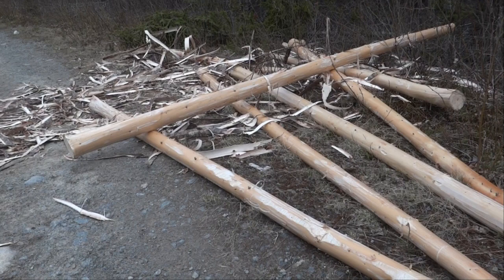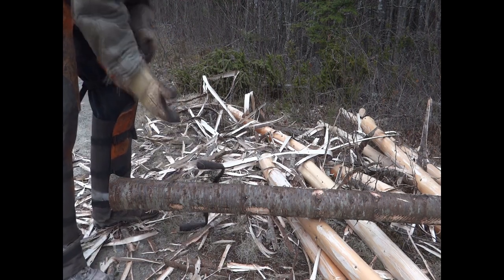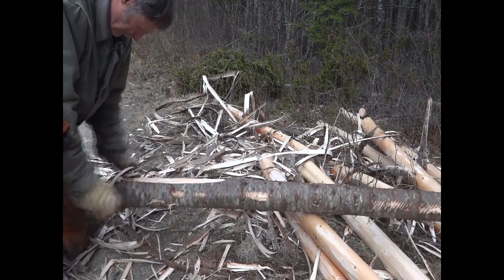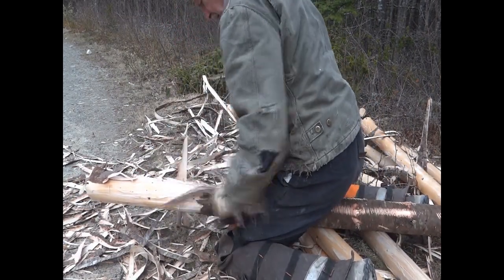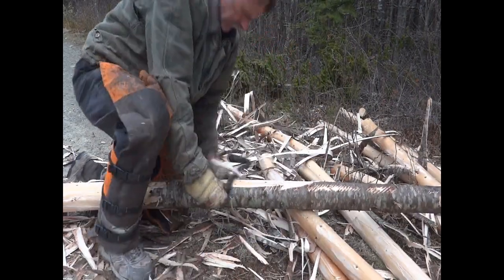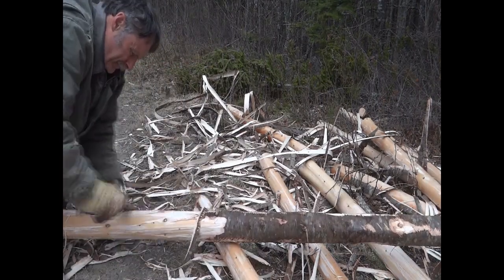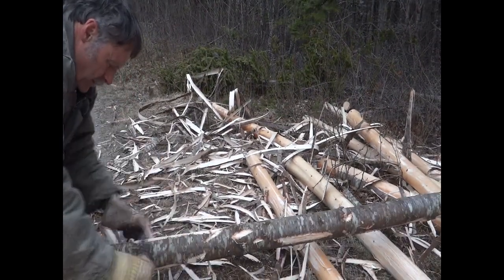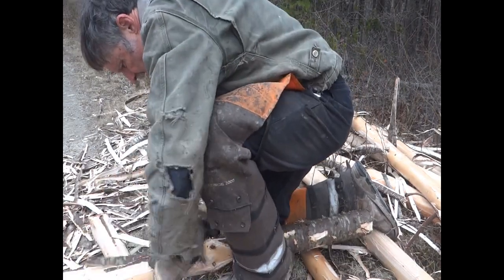Log Peeling with a Draw Knife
There are projects and construction that require peeled trees. This video shows how it's done. Wear old clothes because the sap is sticky stuff.

You will find the trees peel easily in the spring when the sap starts running. The best tool is a drawknife to manually "skin" the tree. Make sure the drawknife is sharp. Every homestead should have a good drawknife.

When limbing the tree with a chainsaw, take time to make sure the limbs are removed flush with the stem. The drawknife will still catch the nubbings but generally, it's easy to work around them. Smaller nubbins can be shaved off with the drawknife.

If the bark doesn't easily slip from the tree, it may be too early or too late. Many times, I'll find a tree I want to use and before I cut the tree, I'll reach as high as I can and peel down from there, working around the entire tree.

Working up from the base, I'll peel to meet what I just did from the top down. It's a quick way to get 8 feet peeled with little hassle.